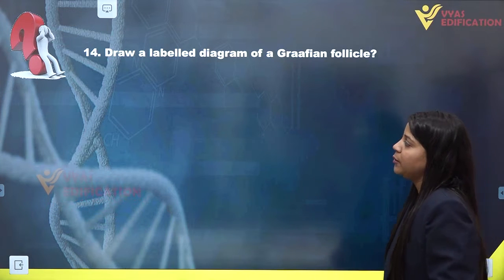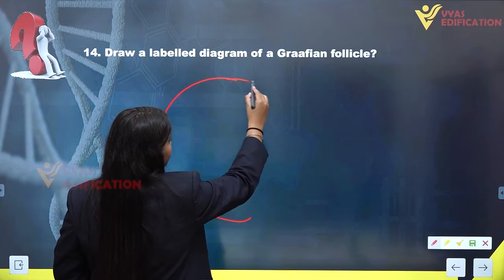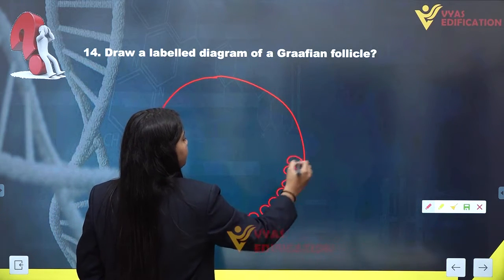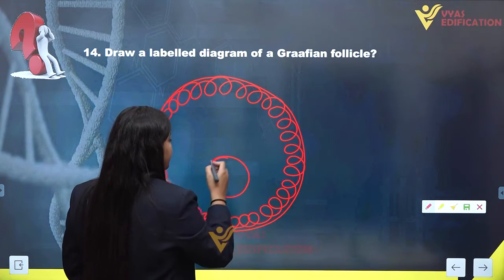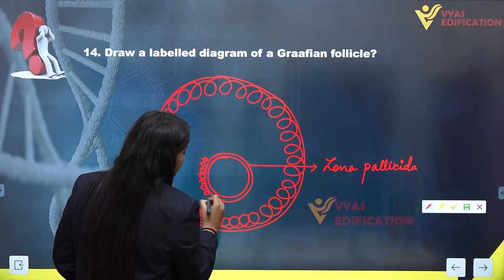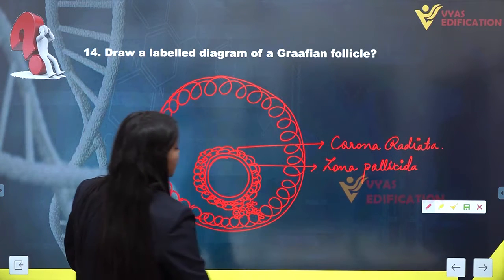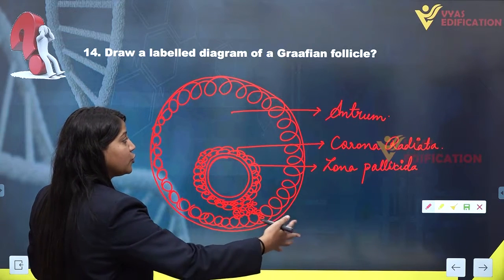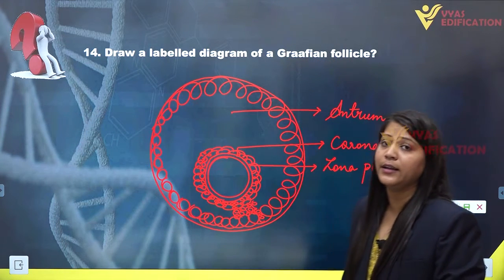NCERT 12th Biology | Chapter 3 | Q 14 | Human Reproduction | Vyas Edification NEET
14.  Draw a labelled diagram of a Graafian follicle?

12th Passed or currently in 12th  Students - Path Breaker JEE (1 Year online exhaustive course)

For NEET
12th Passed or currently in 12th  Students - Path Breaker NEET (1 Year online exhaustive course)

CBSE Solutions
NCERT Solutions
NCERT 11th
NCERT 11
CBSE 11th
11th Solutions

NEET2023 NEET NEET2024 Physics Chemistry Biology MBBS Doctor AIIMS Botany Zoology Plants Life Animals Flower #14.DrawalabelleddiagramofaGraafianfollicle?